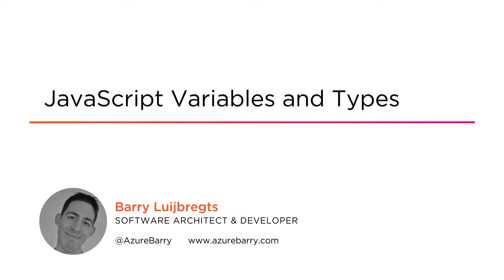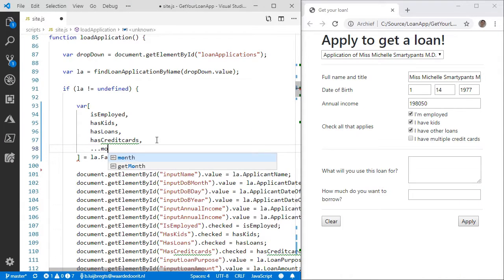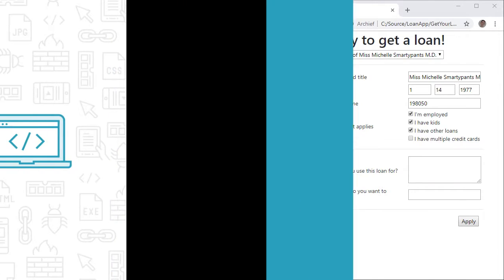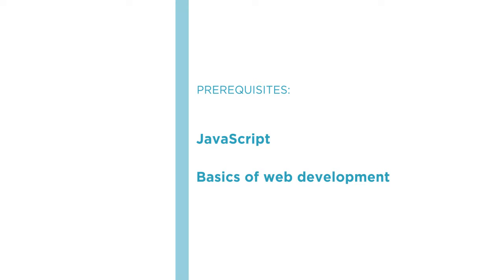JavaScript Skills: JavaScript Variables and Types Course Preview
Join Pluralsight author Barry Luijbregts as he/she walks you through a preview of his/her "JavaScript Variables and Types" course found only on Pluralsight.com. Build your technology skills with Barry’s help by learning about template literals and tagged templates, the difference between the let and const keywords and more! Visit Pluralsight.com to start learning JavaScript skills today!